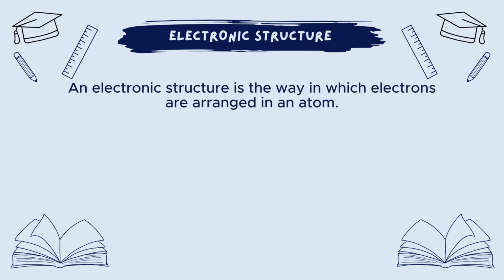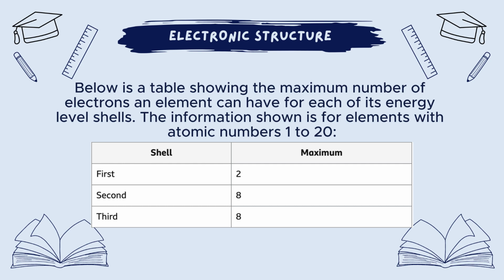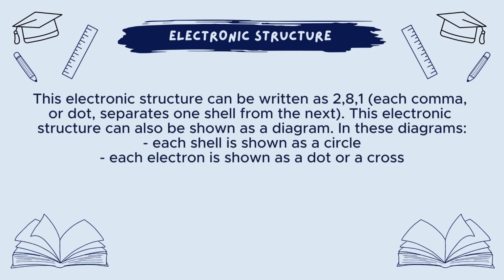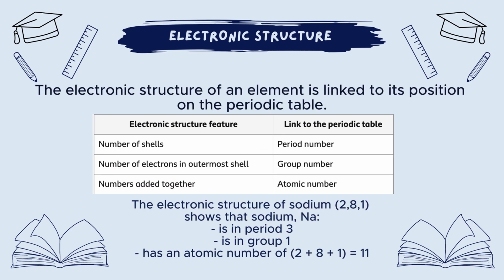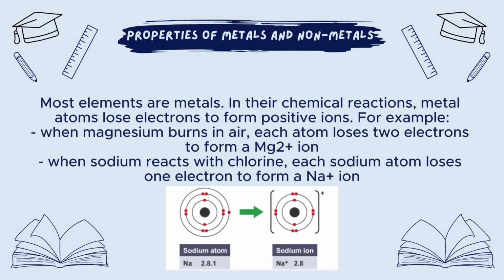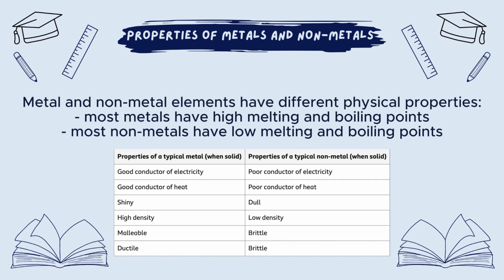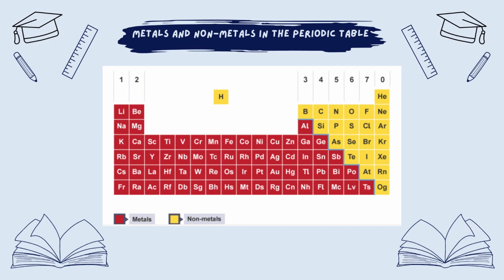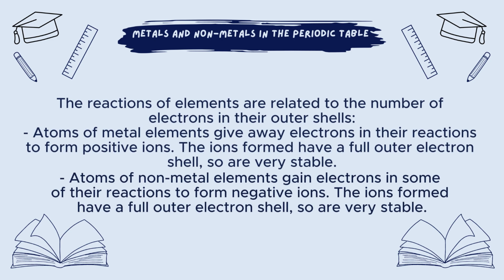Electronic Structure GCSE Chemistry (9-1) | Quick Learning | Education Always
This video is a quick summary of Electronic Structure for GCSE Chemistry.

Happy learning 😊